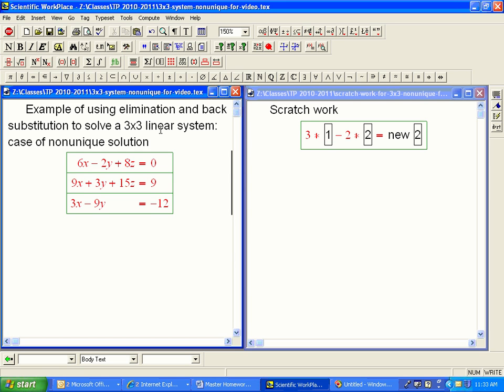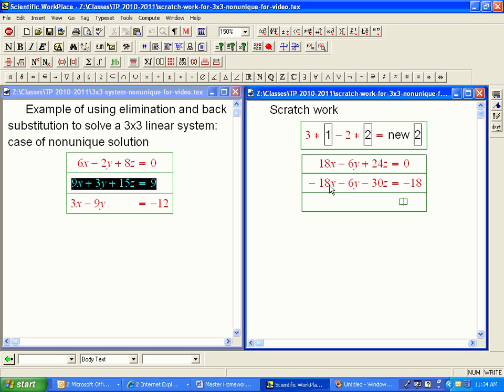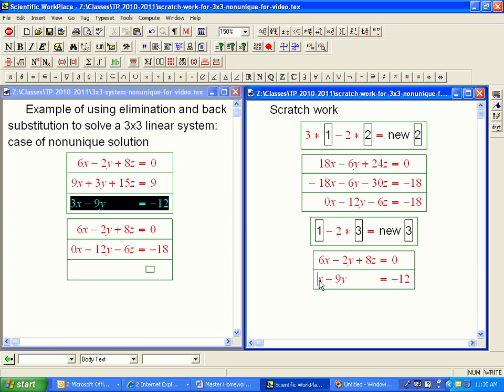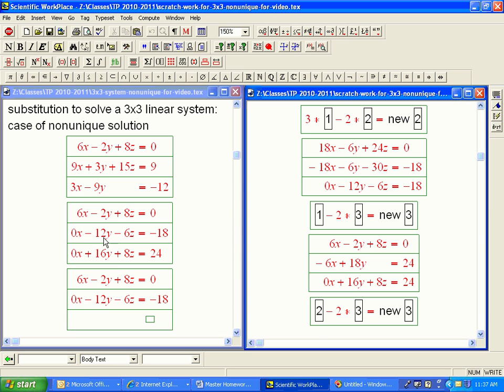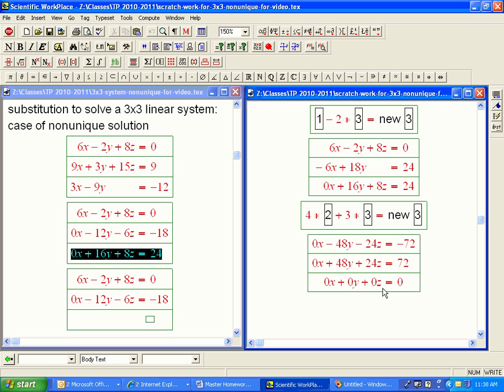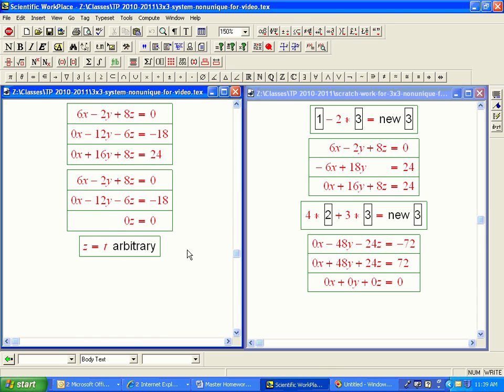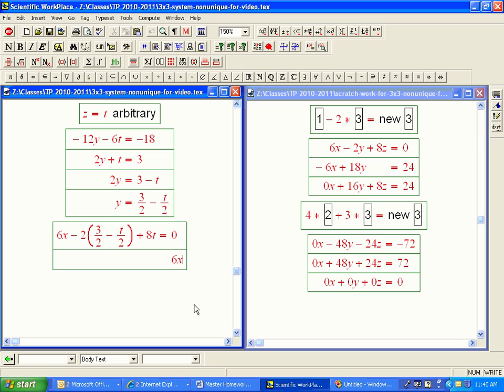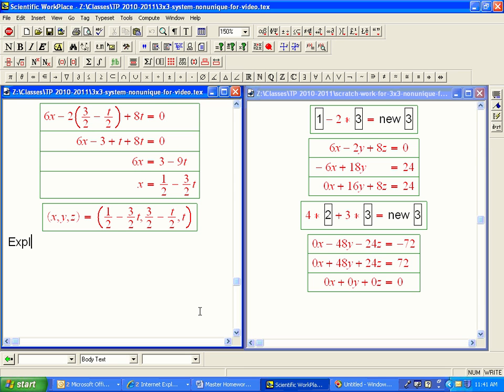3x3 system with nonunique solution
An example of a 3x3 linear system with a nonunique solution.